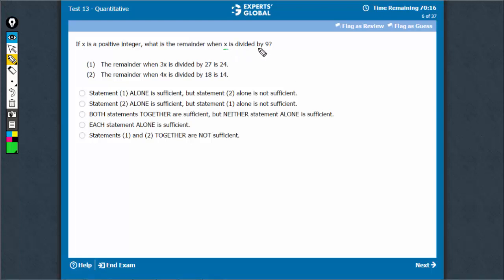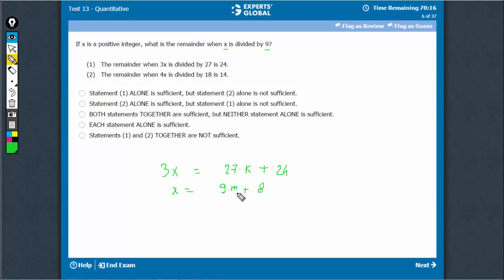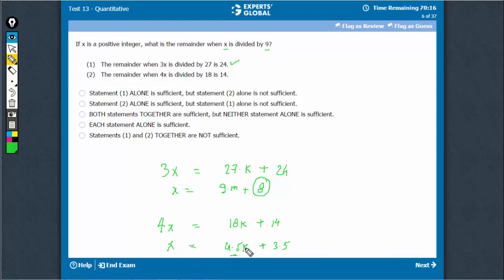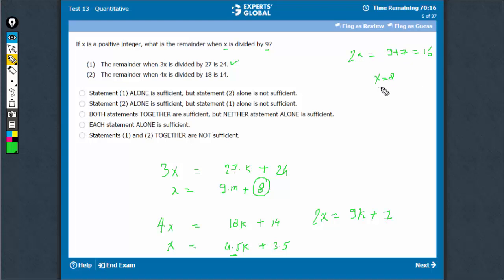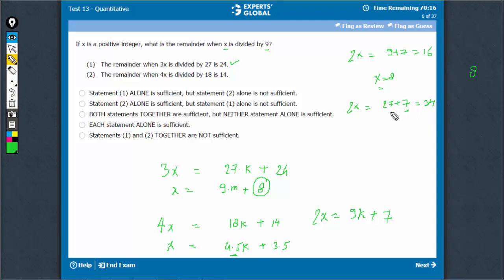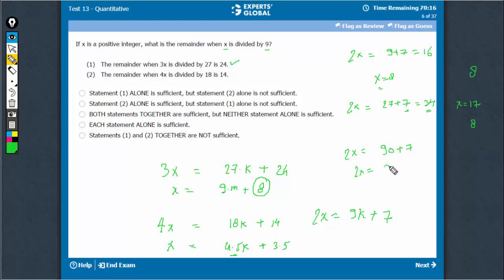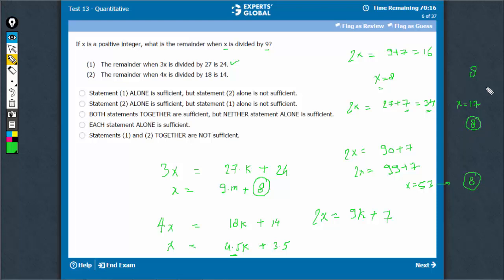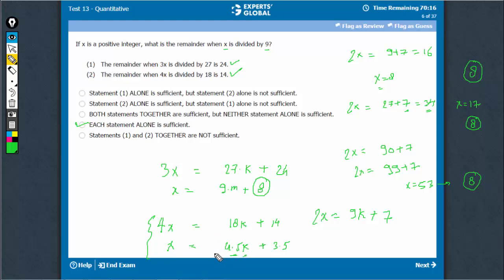If x is a positive integer, what is the remainder when x is divided by 9 | The remainder when 3x...